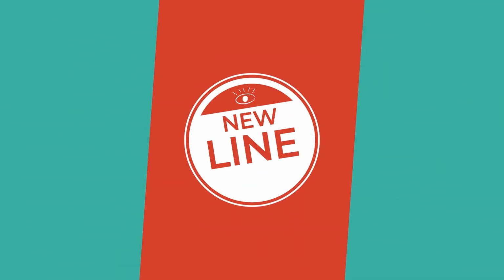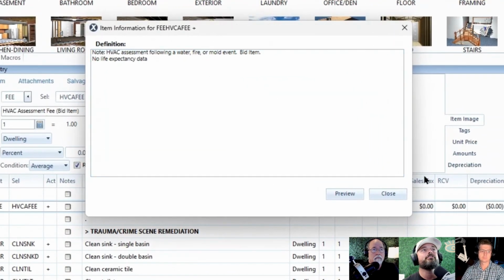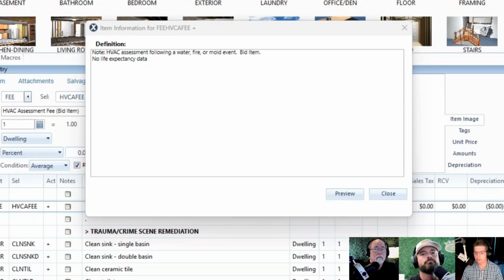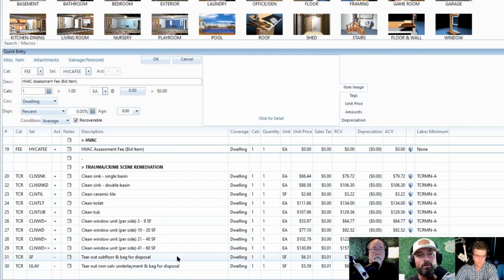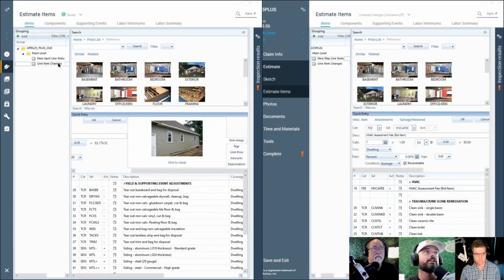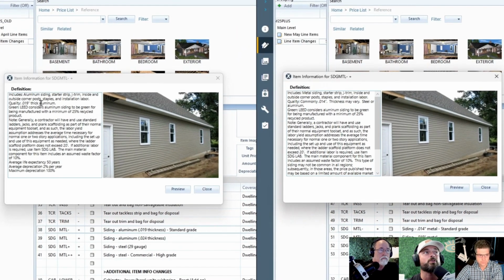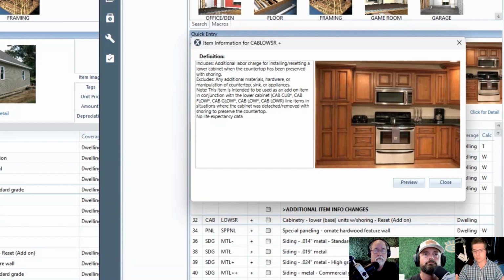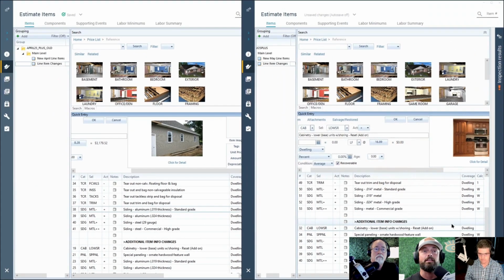PRICE LIST UPDATE SUMMARY | MAY 2025 | ***12 NEW XACTIMATE LINE ITEMS***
In this video, we’ll provide an in-depth explanation of the New October 2024 Xactimate Line Items. Want to see all the latest Xactimate Line Items in past Price List Update Summaries?

We believe there should be an increased focus on determining what Xactimate line items most accurately/optimally represent cost and scope, and subsequently organizing them in a thoughtful way.

That is the key to generating property insurance estimates that can be approved without hesitation.
So join Stone, Whatley, and Fehrman as they review the newest line item additions/modifications in the October 2024 update of Xactimate's Price List.

Xactware makes changes to Xactimate's regional price lists every month, including adding new line items and making modifications to existing ones.
We review those changes to provide context and perspective as to why the new line items were added and how to use them.

Can’t get enough of Actionable Insights on YouTube?

00:00 Introduction
New Line Items:
01:04 FEEHVCAFEE
02:57 TCRCLNSNK / TCRCLNSNKD / TCRCLNTIL / TCRCLNTLT / TCRCLNTUB / TCRCLNWD / TCRSF / TCRULAY

Checking Out the Changes:
04:26 TCRBASEB / TCRDRYWS / TCRFCC* / TCRFCTS / TCRFCVS / TCRFCW* / TCRINSS / TCRTACKS / TCRTRIM
04:39 SDGMTL- / SDGMTL / SDGMTL+ / SDGMTL++
05:25 CABLOWSR
07:24 PNLSPPNL